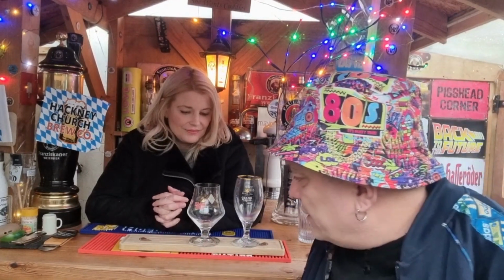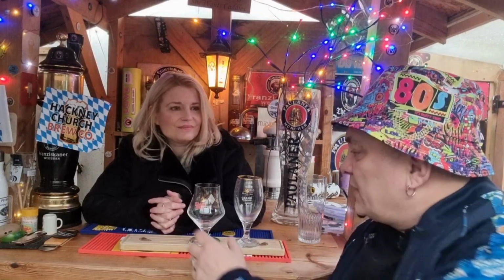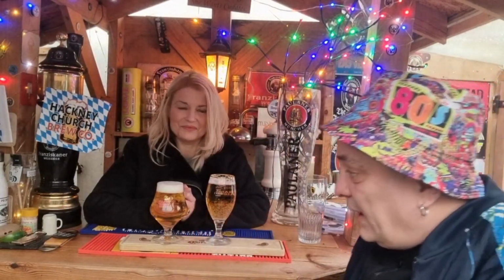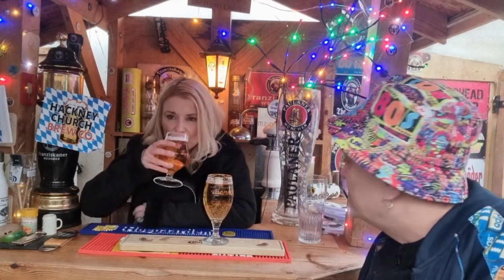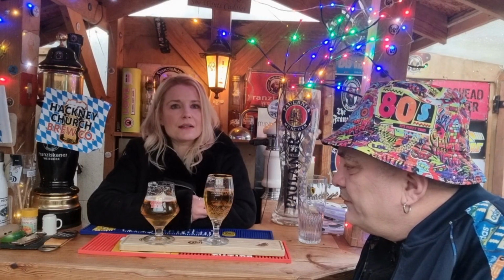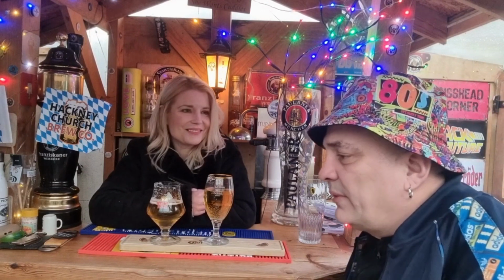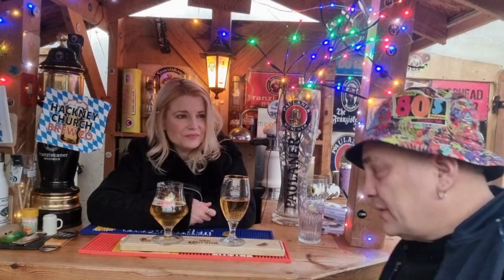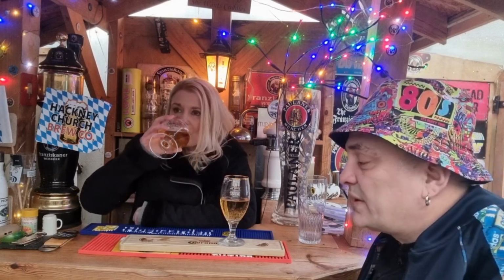Philips Perfectdraft Pro HAAKE BECK 4.9% ABV VS BECKS 4.9% ABV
So one of the trusted Classics Vs the New Kid On The Block...
For the glass... Last one
Refer a friend and they get an additional £50 OFF a PerfectDraft Machine. You get £15 in Beer Tokens per referral.

PDRL6Q9OUI700

Great Facebook page for all discounts updates  etc...

RATEMYBEER25 for 25%